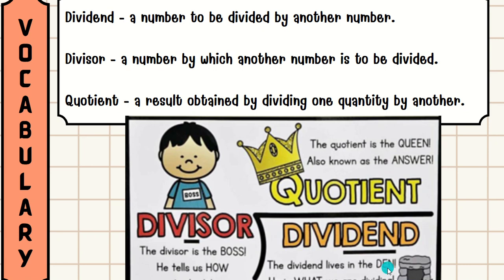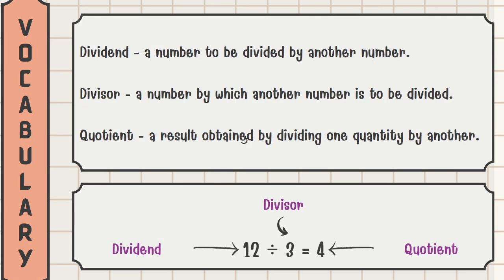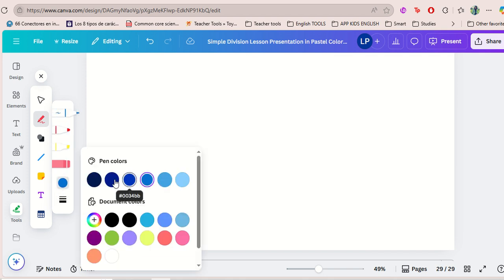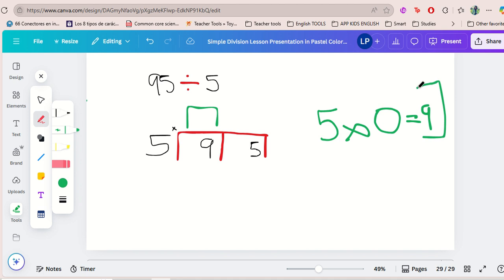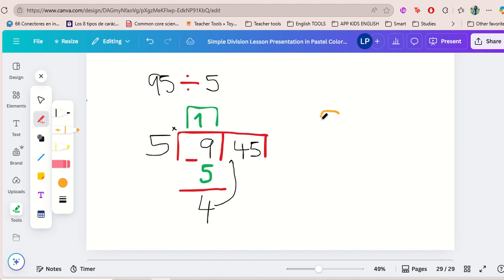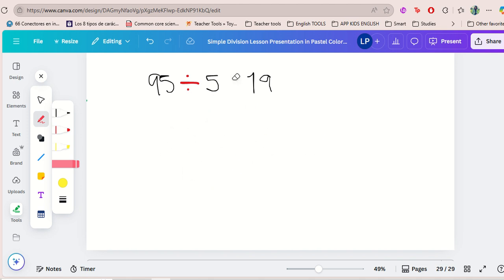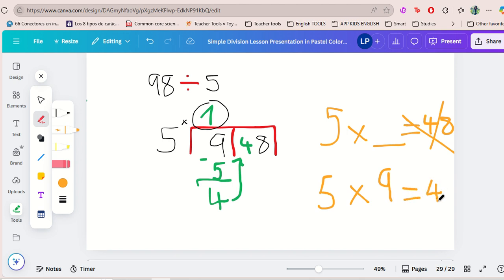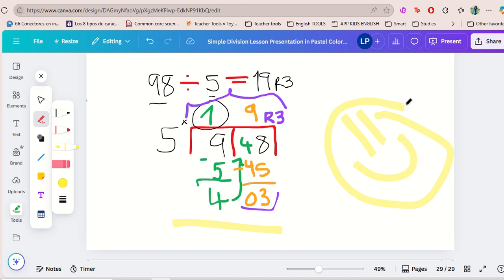Division for 4° Grade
Here you would learn how to divide by 1-digit divisor